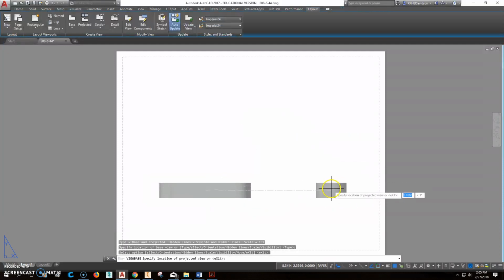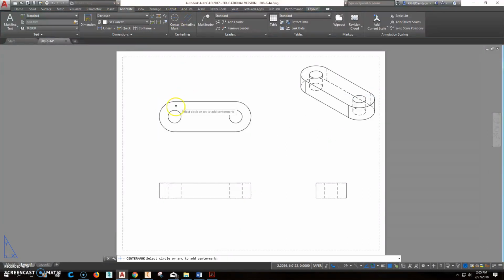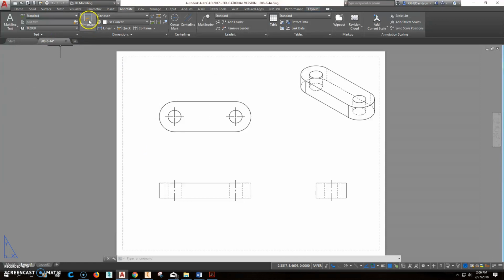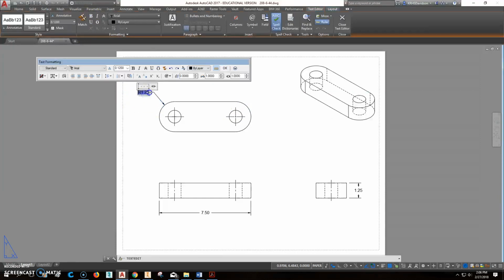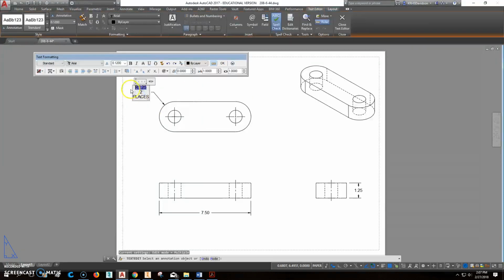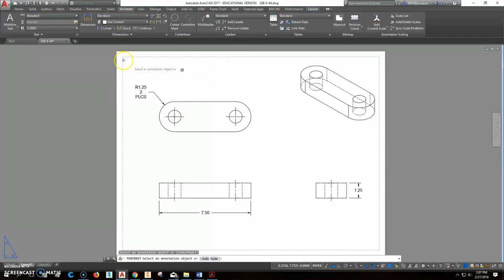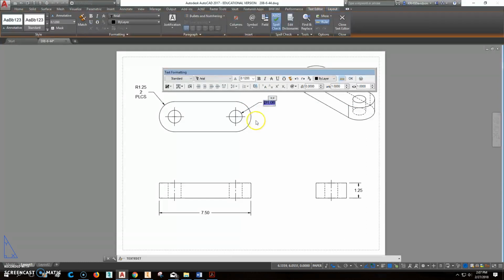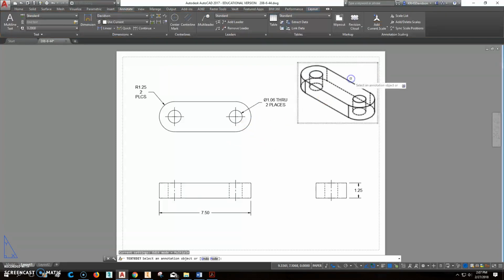208-6-44 Link Dimensioning